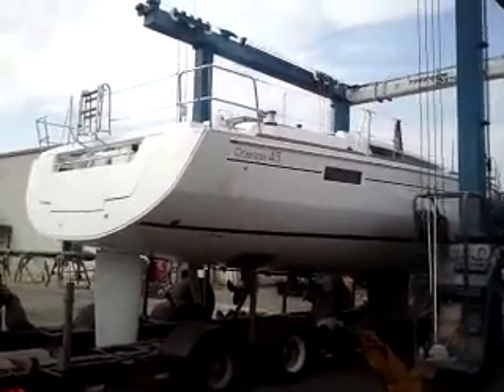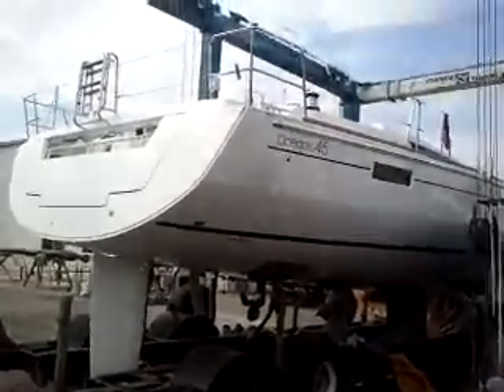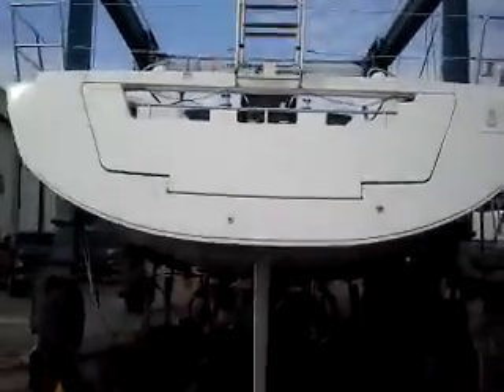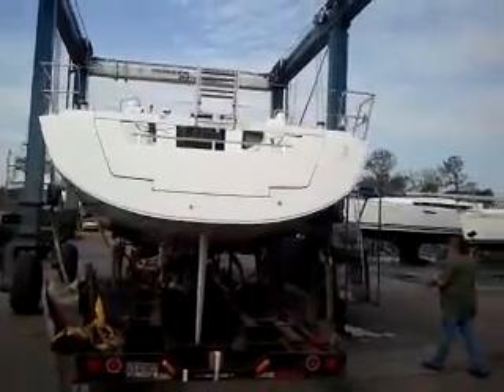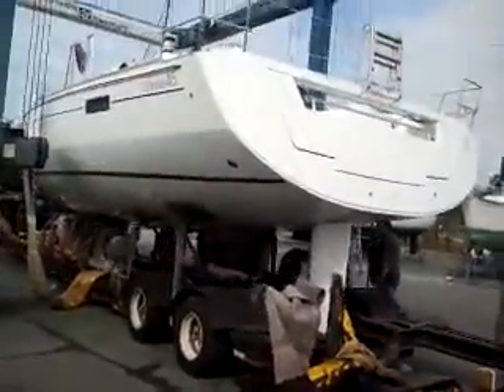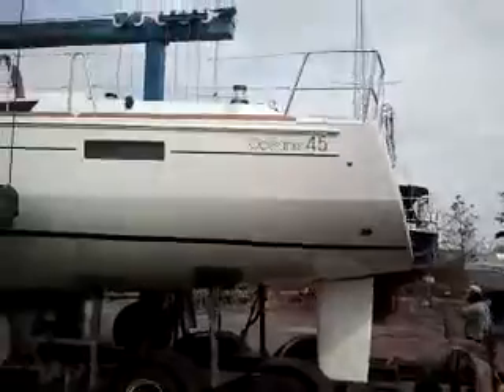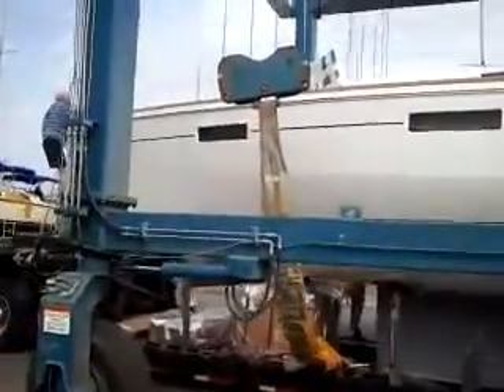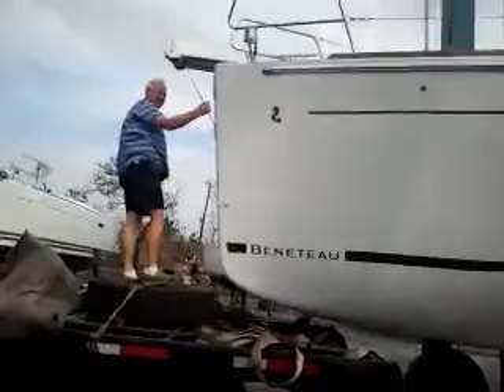First New 2012 Beneteau 45 Oceanis Arrives Sea Lake Yachts Kemah, Texas